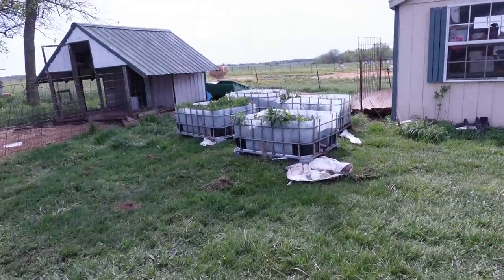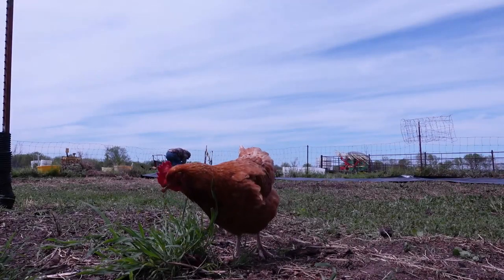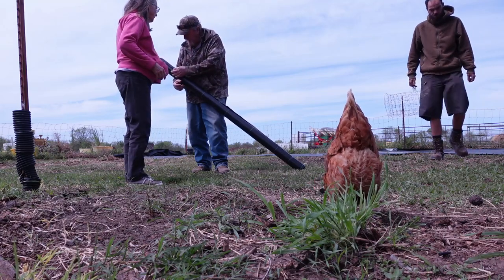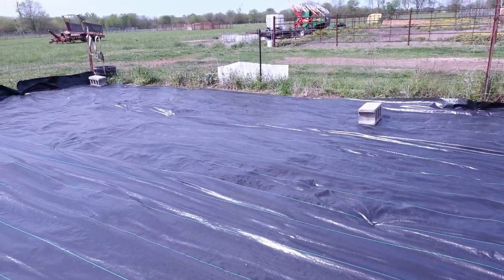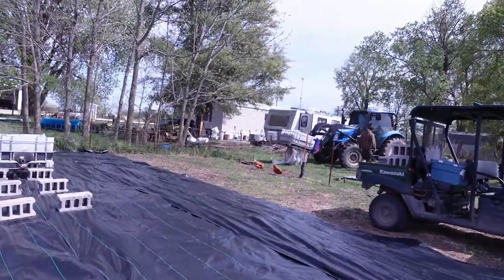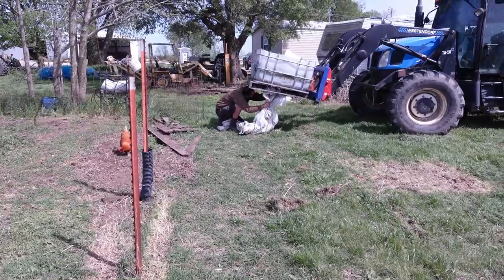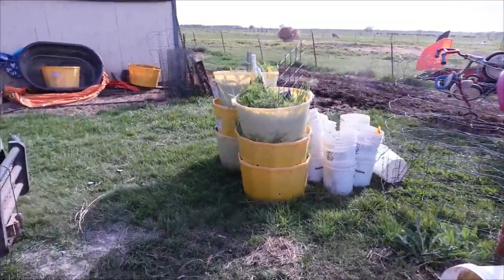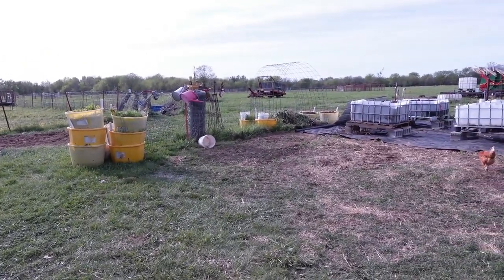Garden tour April 2024 gardentourclub @GailsSouthernLiving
This is our monthly video in Gail's Southern Living open collab about your garden.  Check out the playlist on her channel to see what others are doing.

This was edited by Filmora 13, all Music is from Filmora  and we pay for the rights to use.
Music from Uppbeat (free for Creators!)